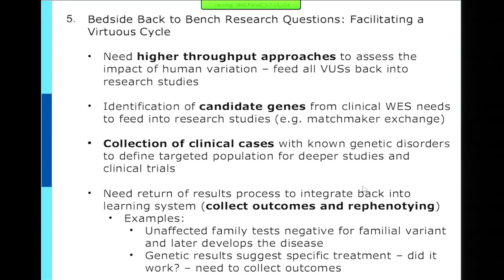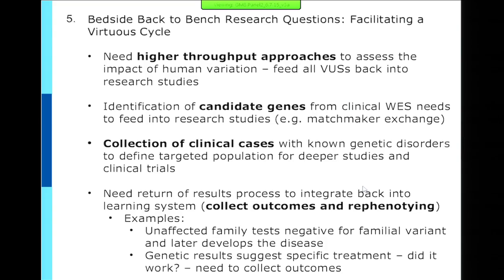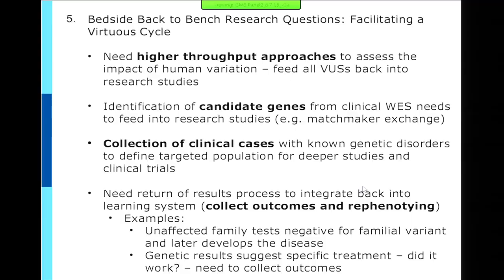Panel 2 Discussion